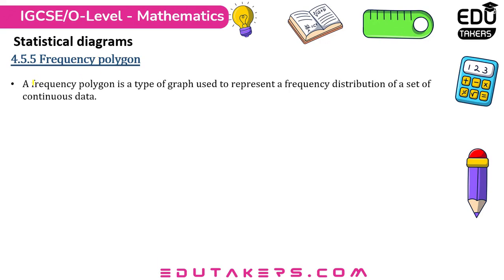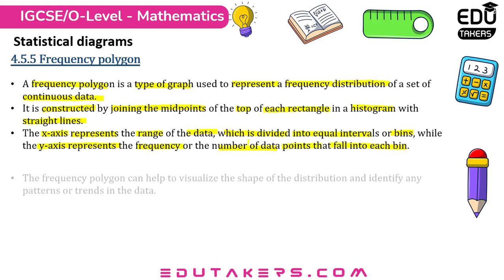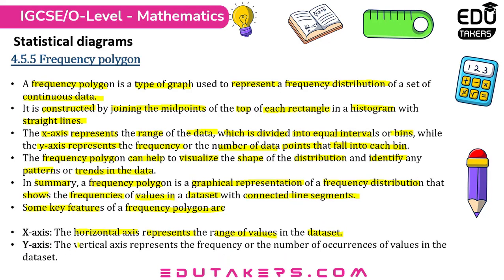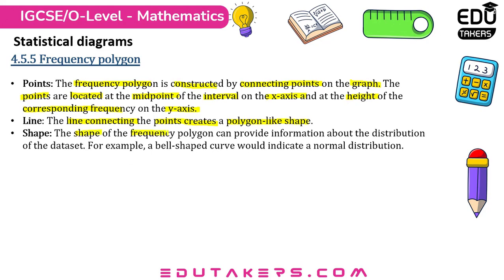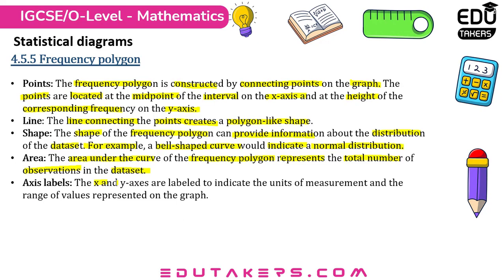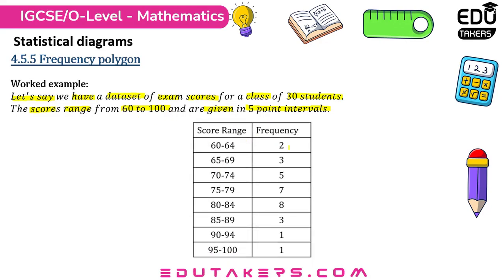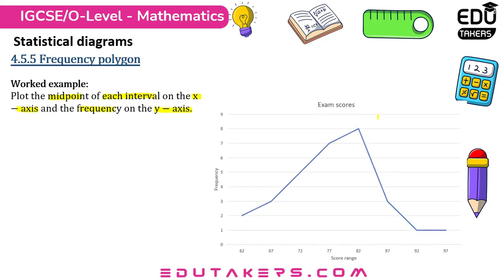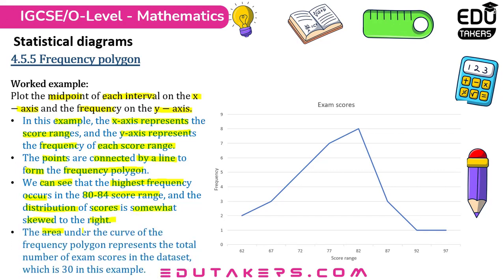IGCSE 4.5.4 Frequency Polygon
IGCSE Mathematics Statistical Diagrams